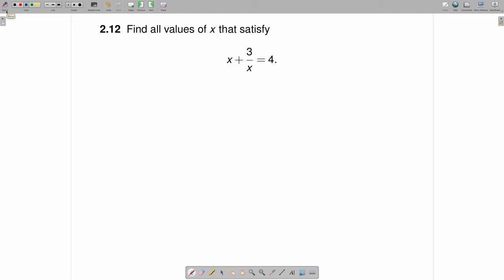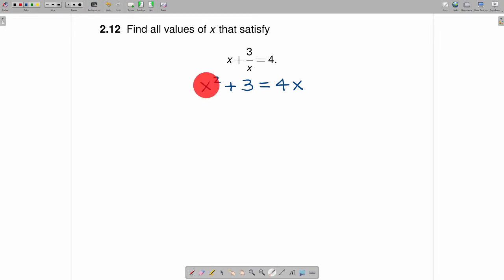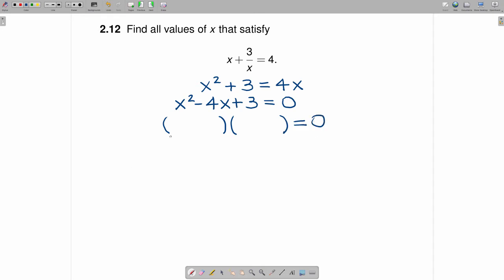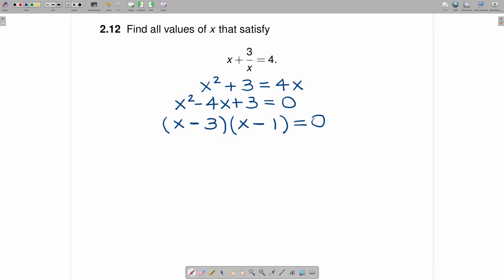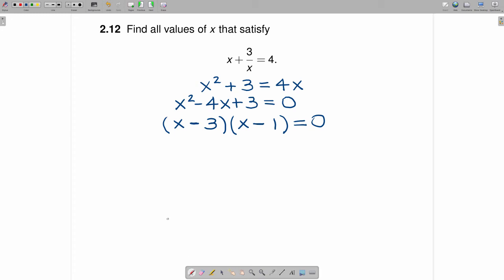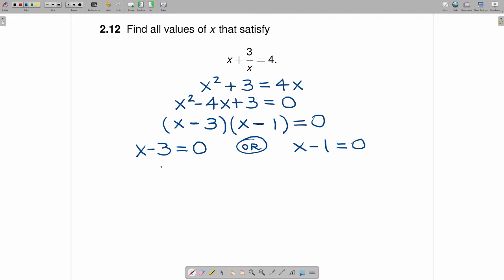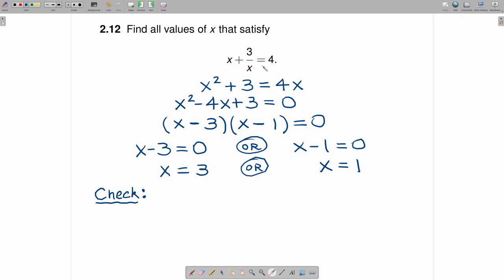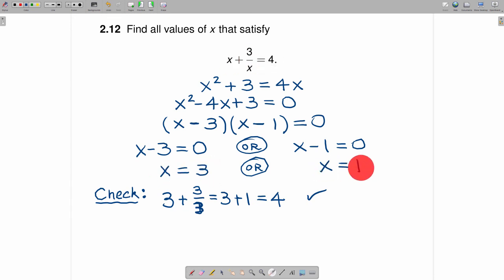Solving a Quadratic Equation - Transitioning to Calculus